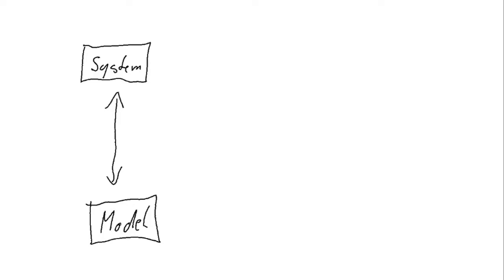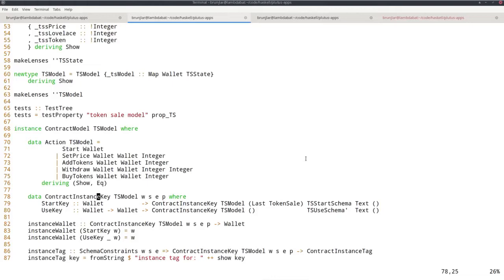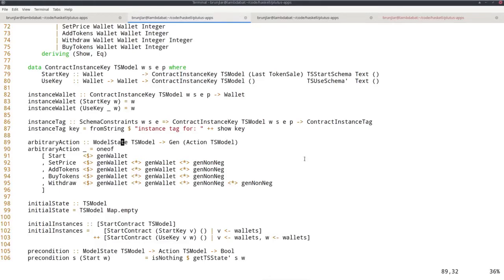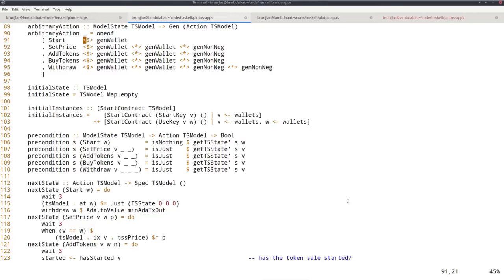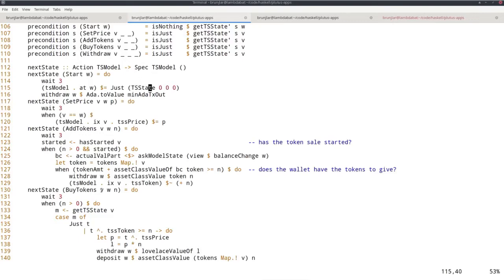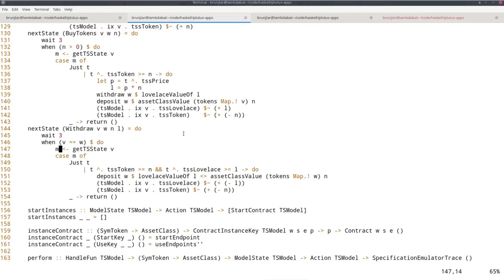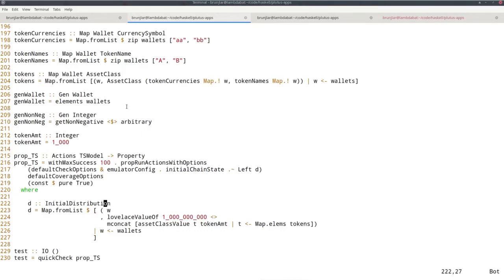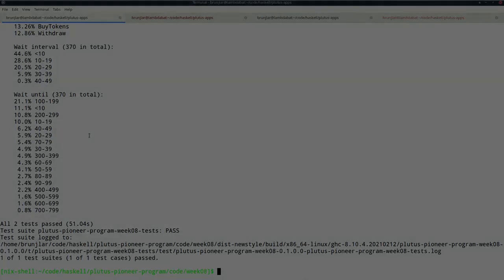PPP 030807 - Property Based Testing of Plutus Contracts